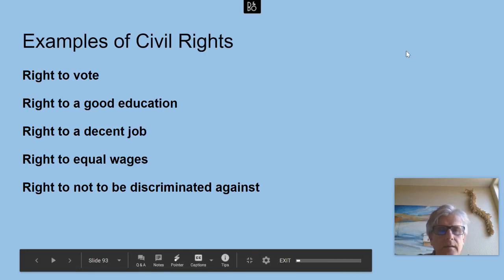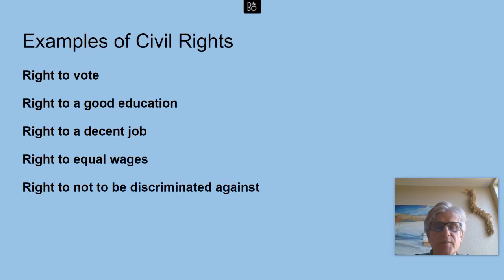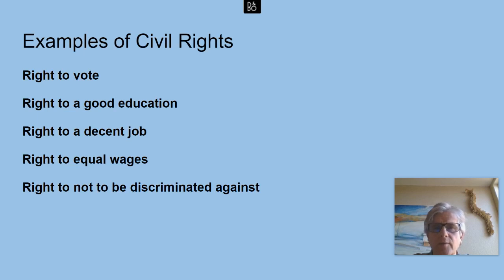Examples of Civil Rights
Vote, education, decent job, equal wages, not to be discriminated against